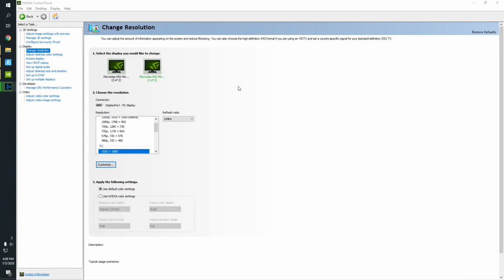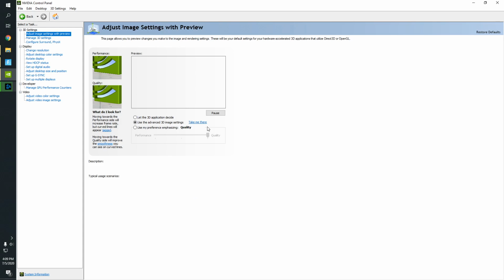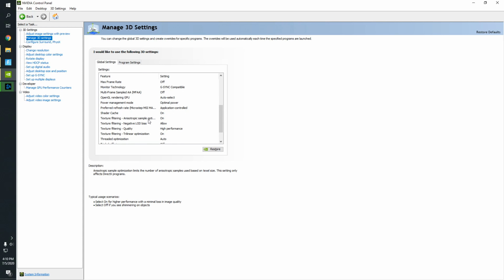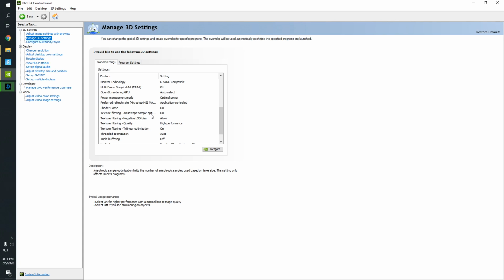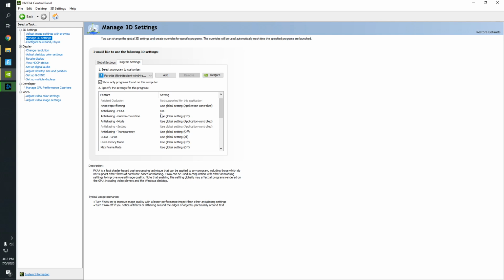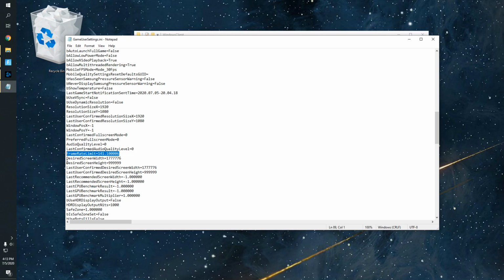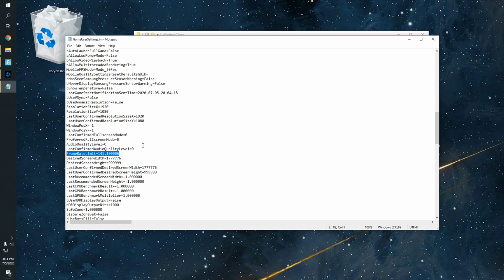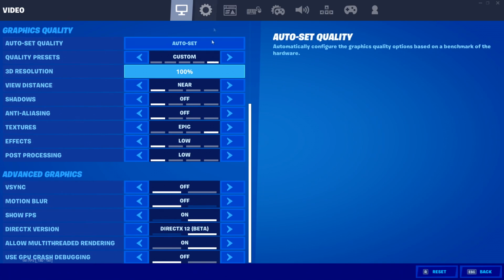Fortnite Best Consistent Performance Guide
This video contains the in game and graphics driver settings for consistent gameplay in Fortnite.

My In-Game Settings:
Resolution - 1920 x 1080
3D Resolution - 100%
View Distance - Near
Shadows - Off
Anti-Aliasing - OFF
Textures - Epic
Effects - Low
Post Processing - Low
Direct X 12 - On
Multithreaded Rendering - On